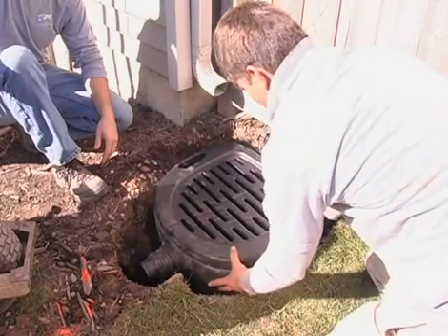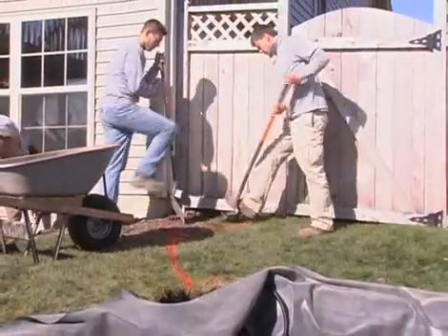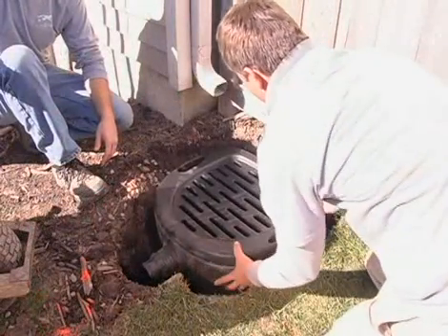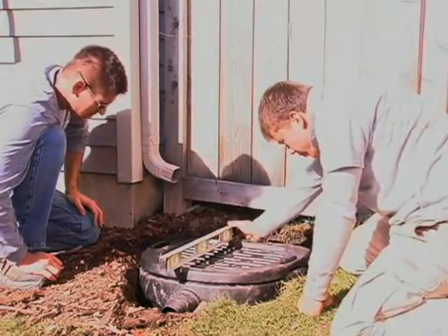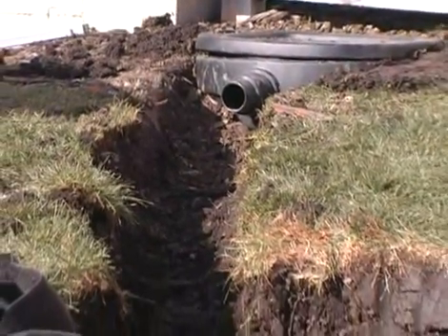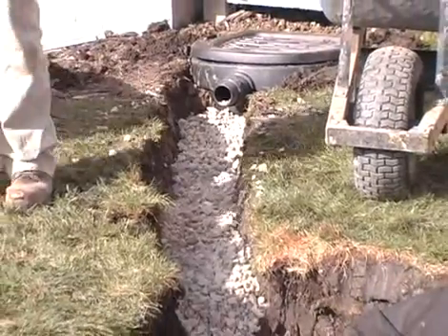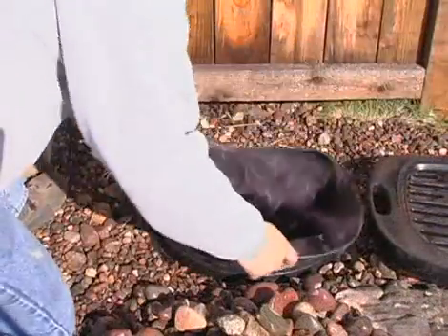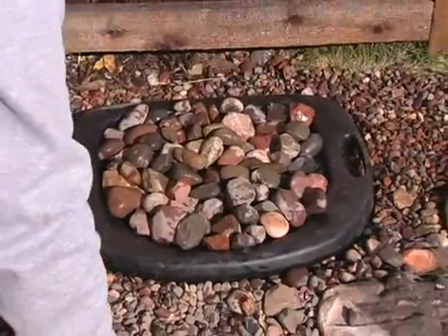How to Install a RainXchange Downspout Filter